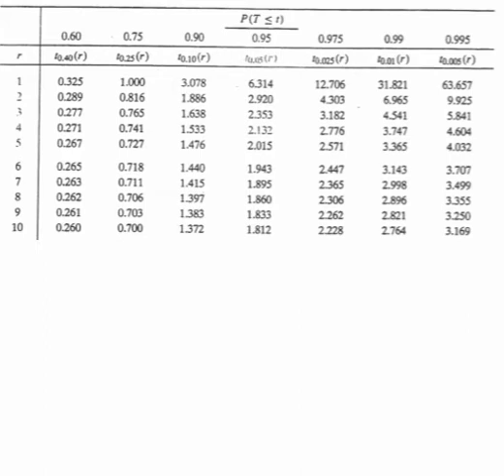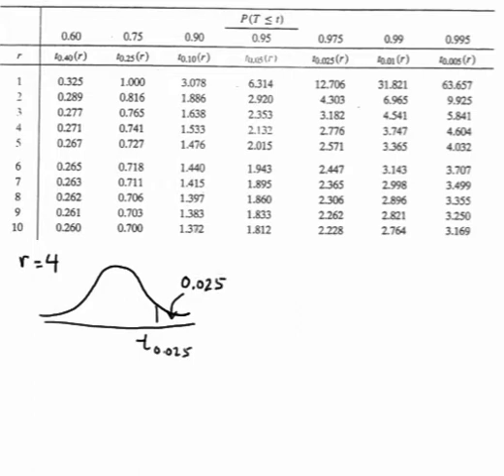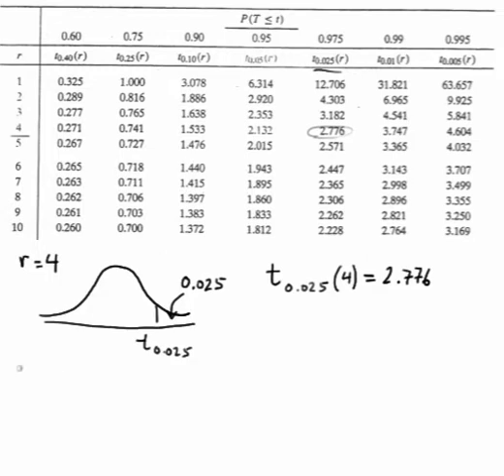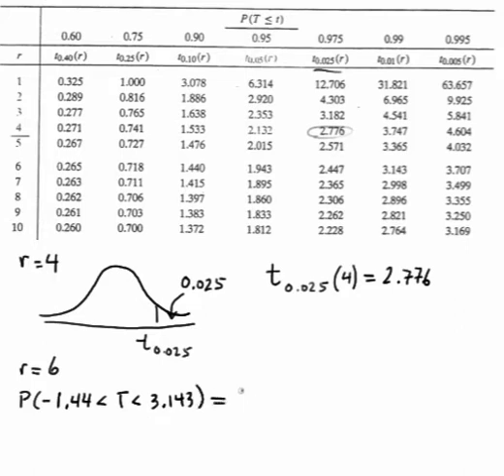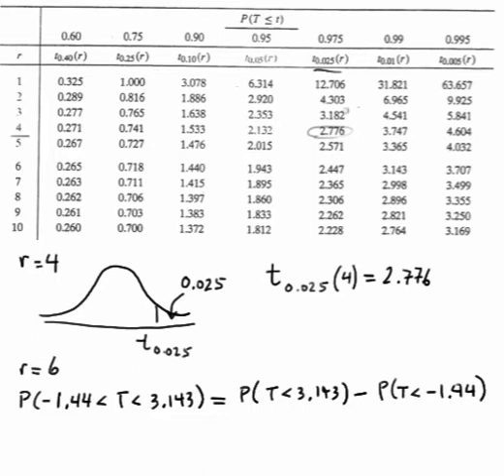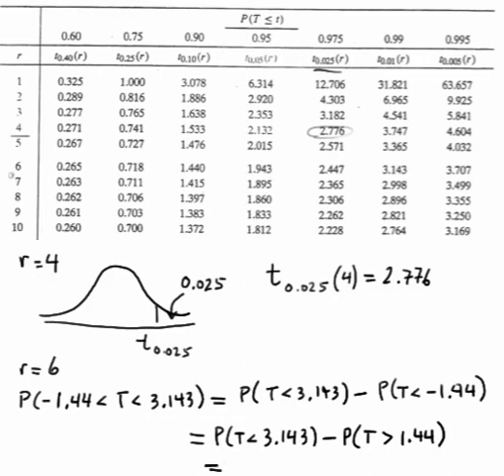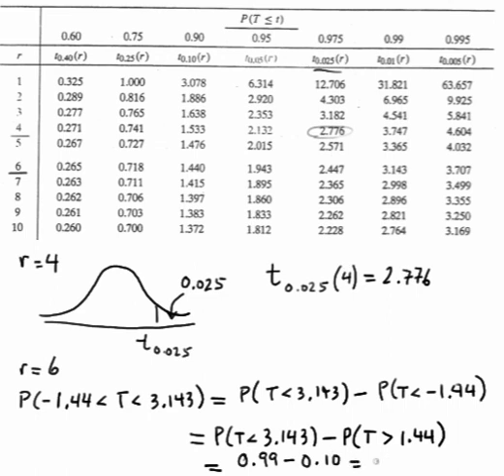Example: Reading probabilities from the t-table